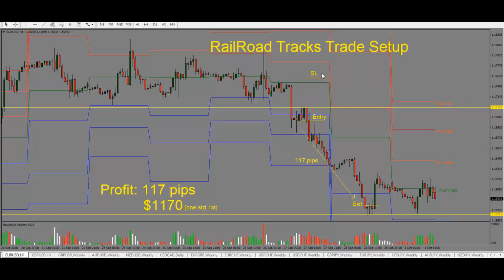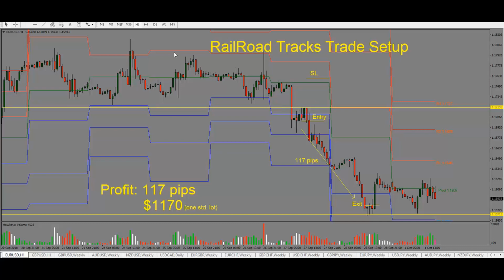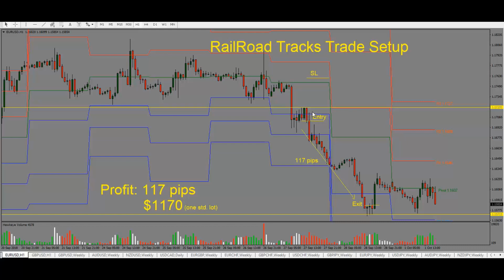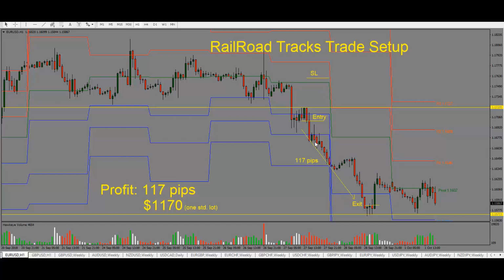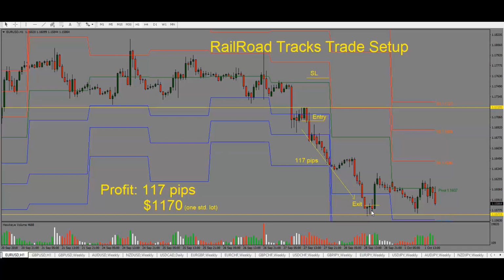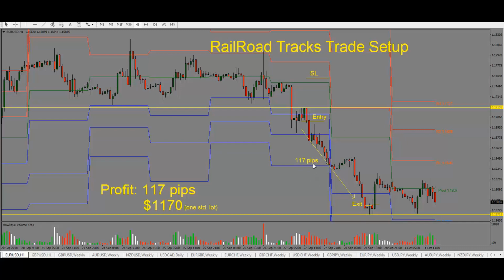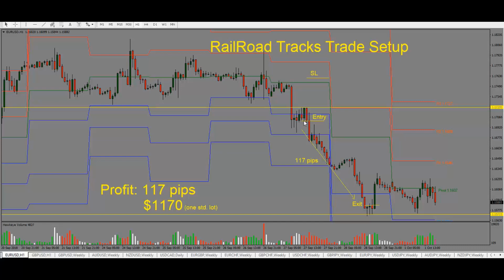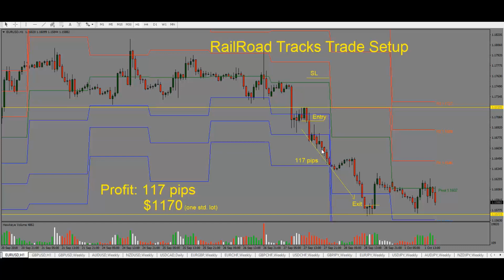Episode 239 : Railroad Tracks Trade Setup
The Railroad Track Trading strategy composes of just two candle sticks resembling the railway track pattern. If the initial candlestick is bearish, the second one is bullish and vice versa.

Episode Highlights:

Trading (00:40)